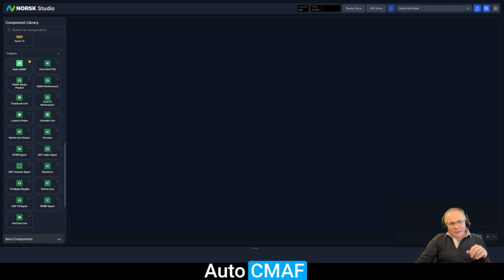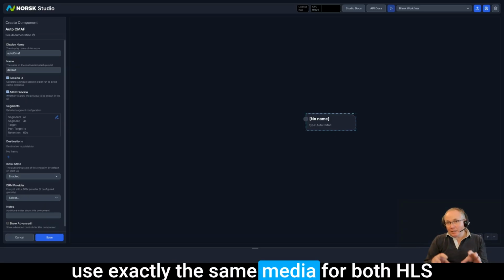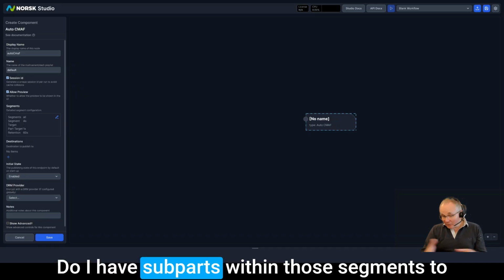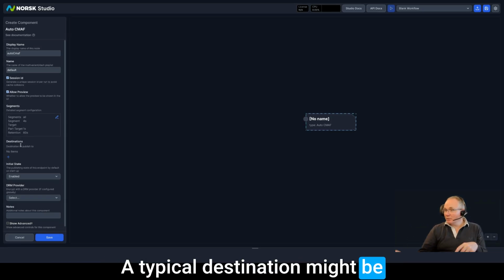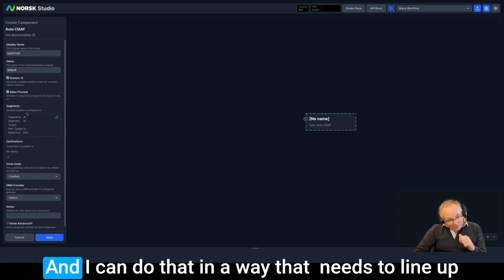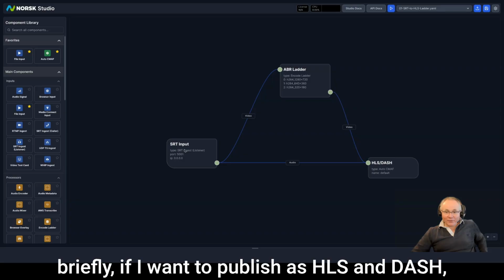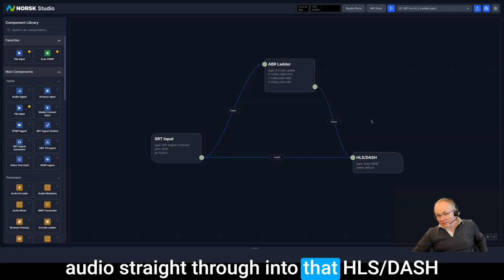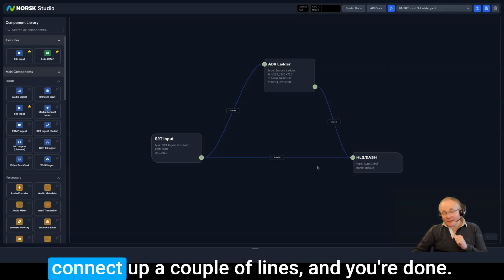Workflow Wednesday 17 - Norsk Studio's Auto CMAF Component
This Wofklow Wednesday takes a look at CMAF, which lets you stream both HLS and DASH from a single set of fMP4 segments. By using CMAF, you can deliver low latency and reduce storage costs, and -- surprise! -- Norsk Studio makes it easy with the Auto CMAF component.